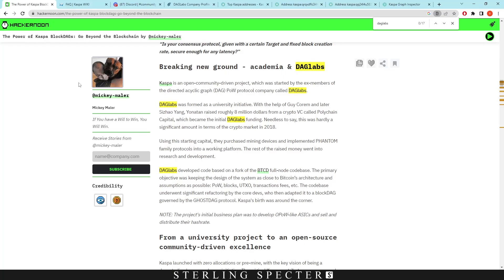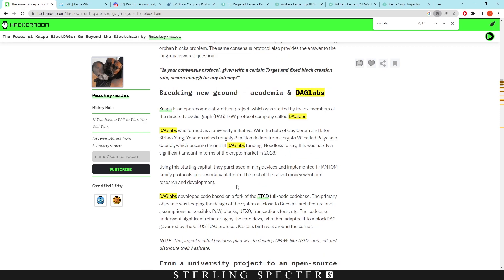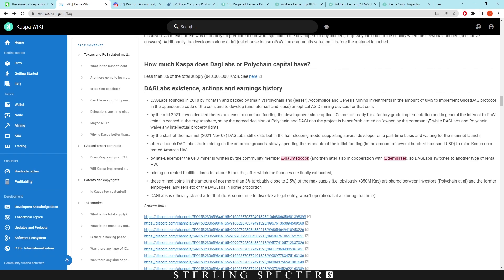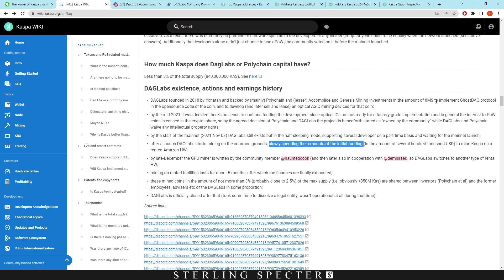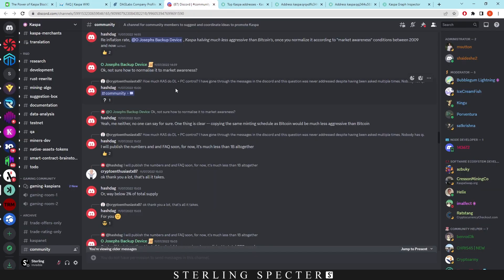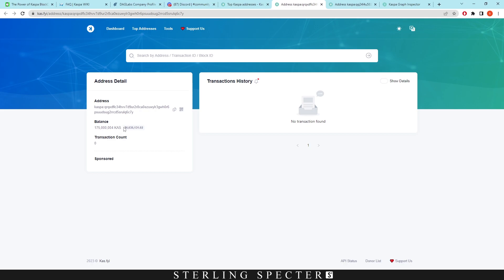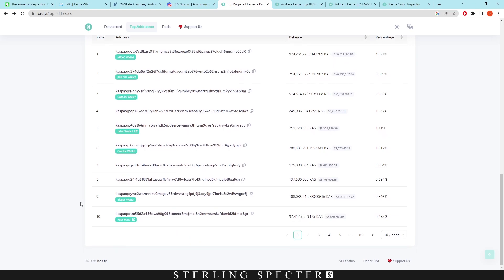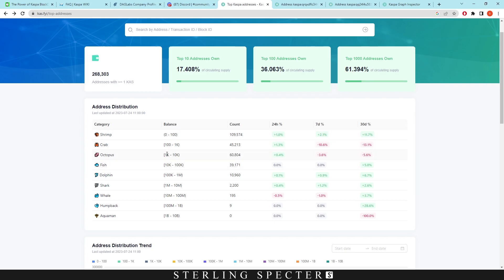Is Kaspa Coin Fair Launched? | Investigating The DAGlabs Investment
In this video i investigate the DAGLabs investment in relation to kaspa coin. covering if kaspa coin is fair launched and how much kaspa coin DAGL:abs has and where it was utilised.

00:00 What is DAGLabs?
01:44 How much did they mine?
03:20 Fair Launch on common grounds
05:36 What happened to DAGLabs?
07:19 Searching for DAGLabs Wallet
10:25 Kaspa Wallet Distribution